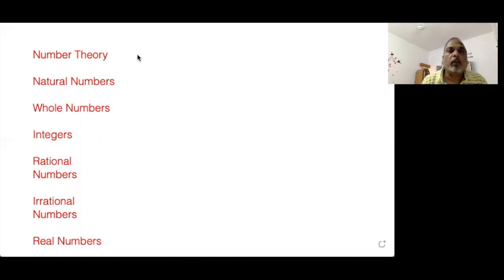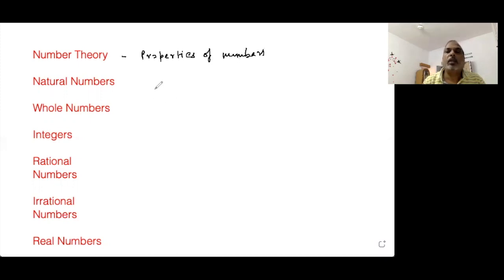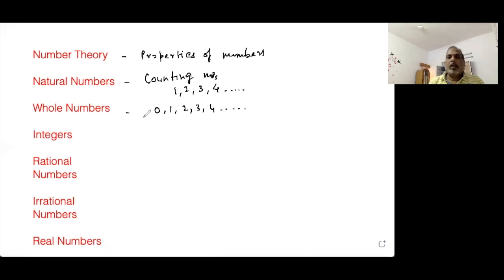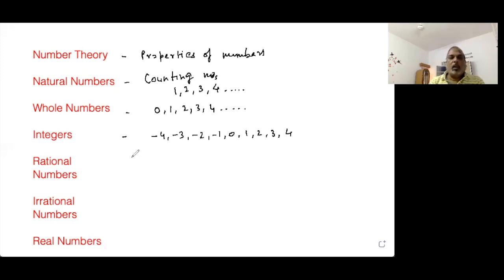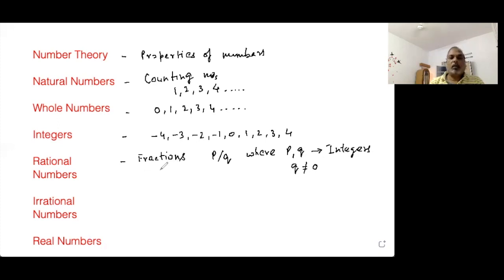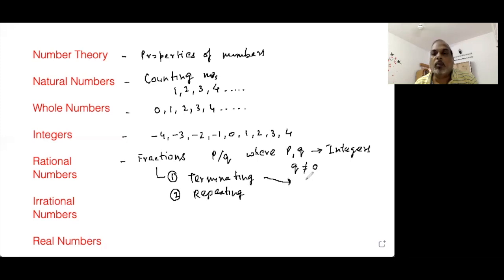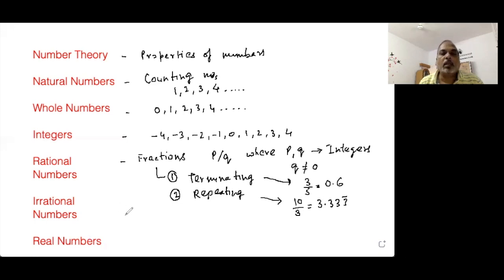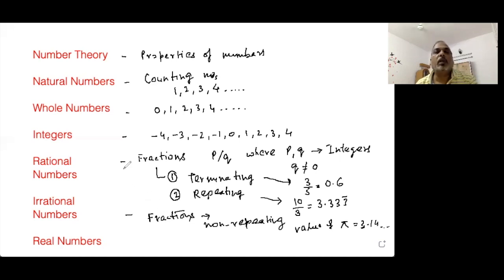GMAT QUANT: WHAT ARE NUMBERS